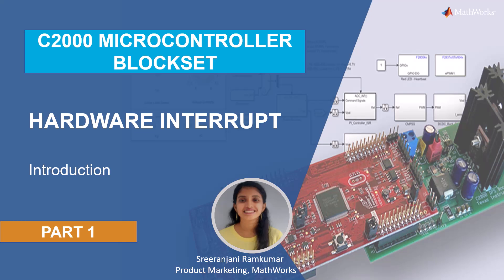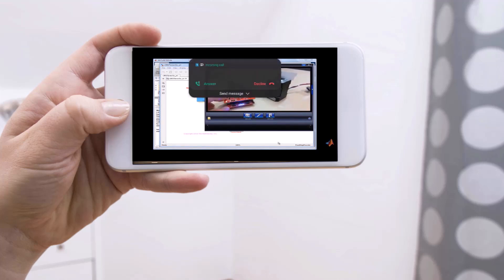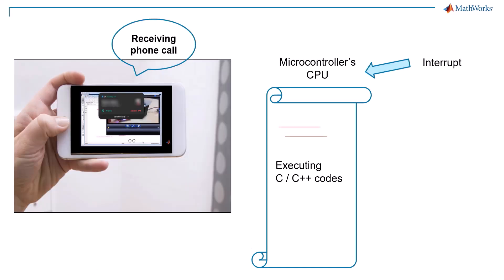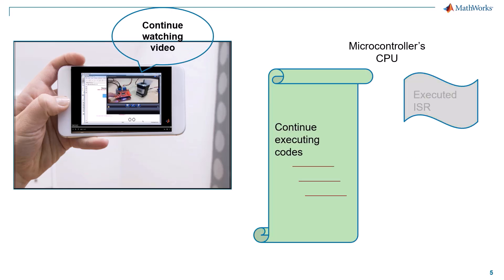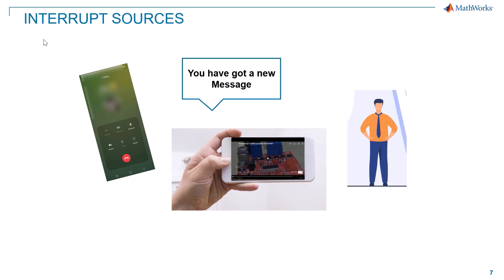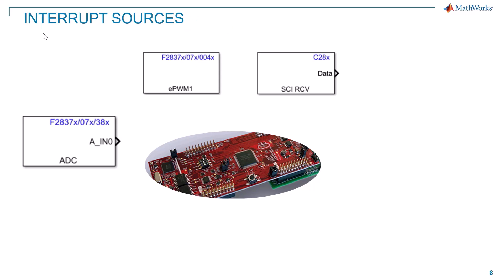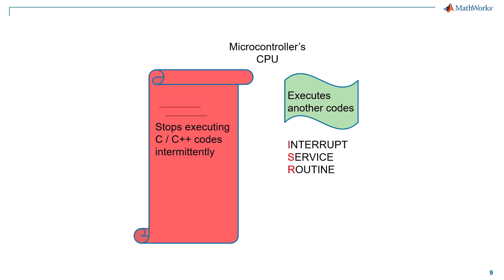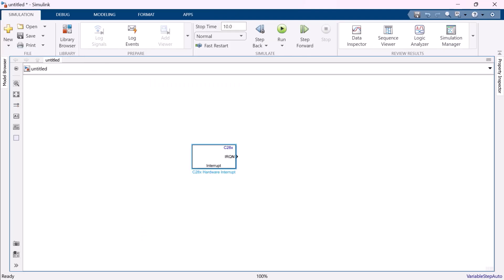Introduction to C28x Interrupts in C2000 MCUs | C2000 Microcontroller Blockset, Part 6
Learn the fundamentals of software and hardware interrupts used in microcontrollers. Discover the concept of interrupt service routines (ISRs), as well as the C28x Hardware Interrupt block from C2000™ Microcontroller Blockset and how it can used while developing an embedded firmware model that runs on TI C2000 MCUs.